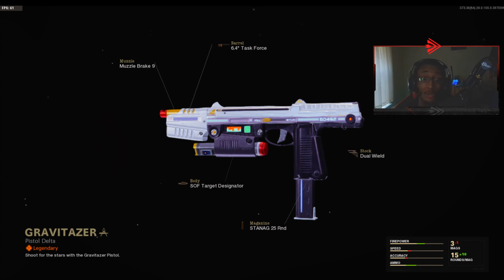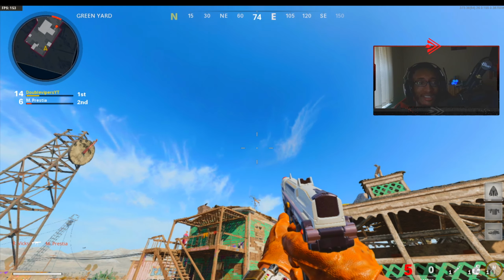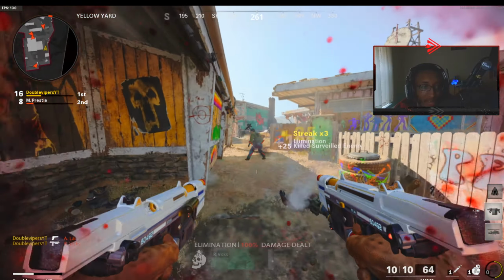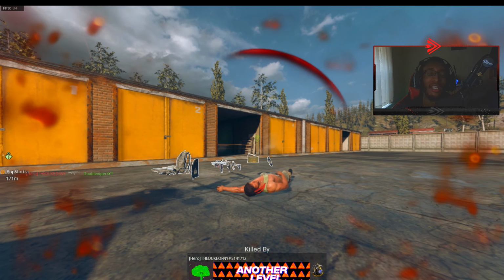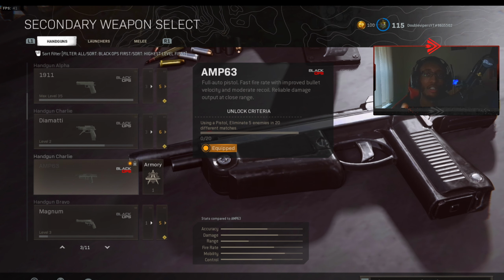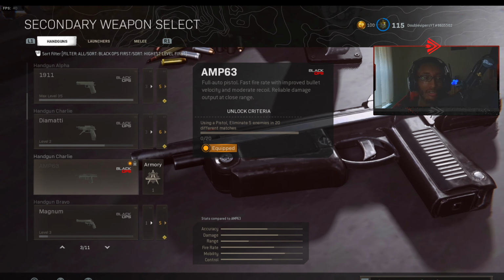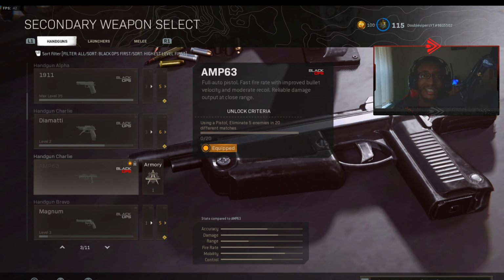NEW AMP63 "GRAVITAZER" AKIMBO PISTOLS.. HOW TO UNLOCK AMP63! NEW AMP63 DLC WEAPON HITS! (COD BOCW)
In tonight's video we dive into this NEW PISTOL in Cold War Warzone, and it's honestly not half bad, and I only say this because you have to make sure to unlock more attachments for it. To only be outshined by the greatest up close weapons in Warzone (Mac-10, PPSH, MP5, etc.), it's still viable up close if you can hit your shots.

0:00 Intro + New AMP63 Pistol Talk (Gamma Ray Bundle)
0:37 AMP63 Cold War Gameplay
2:18 AMP63 Warzone Gameplay
6:12 How To Unlock AMP63 DLC Weapon

AMP63 DLC Weapon Gameplay
How To Unlock AMP63
New AMP63 Gravitazer Blueprint
New AMP63 Gravitazer Dual Wield PIstols
New AMP63 Akimbo Pistols

If you enjoy rage and funny moments, then you're at the right place! I try to upload and stream as much as possible.

*Keep in mind that donations are not necessary but always appreciated*